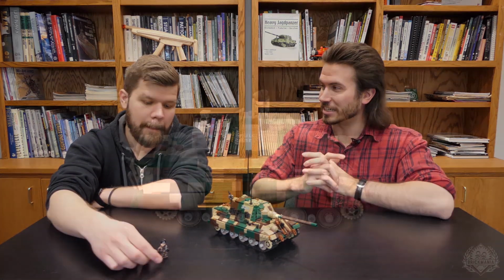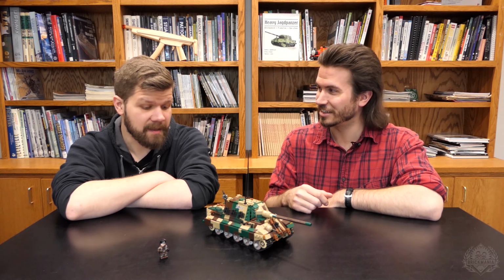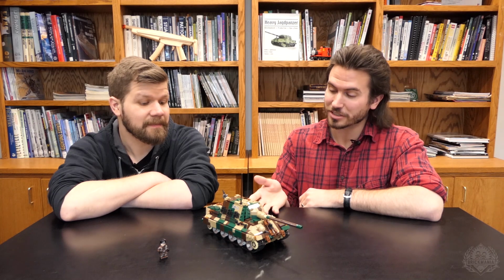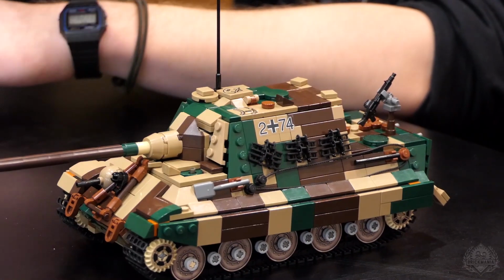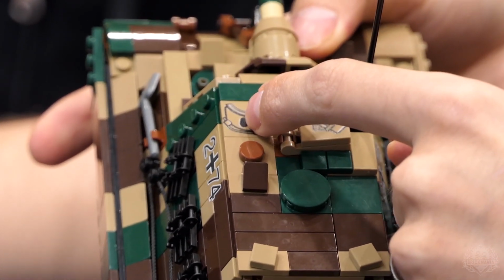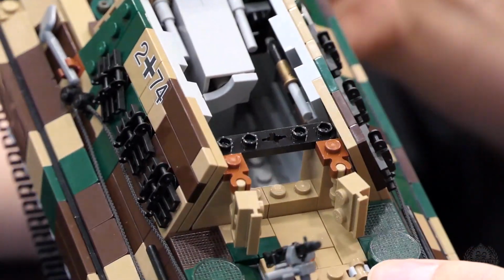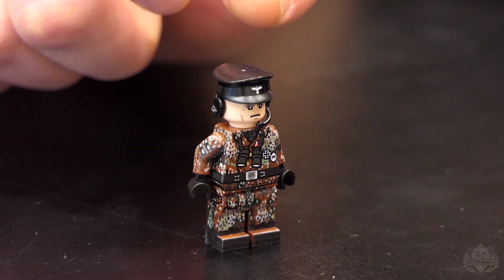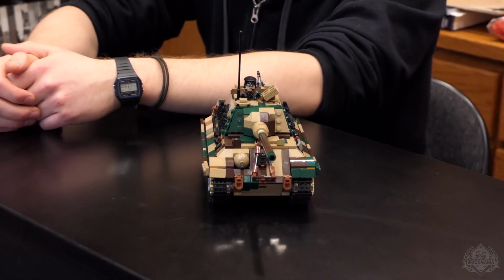Jagdtiger - Heavy Tank Destroyer - Custom Military Lego - At The Designer’s Desk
Join Cody and Landon in discussing our latest project - Jagdtiger - Heavy Tank Destroyer - at the Designer’s Desk.